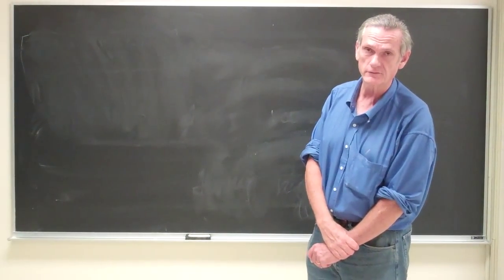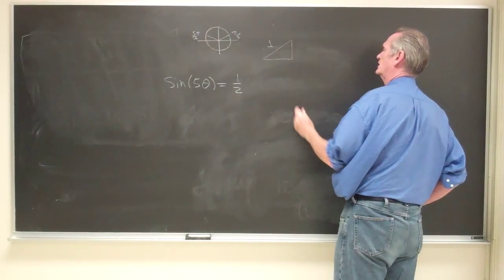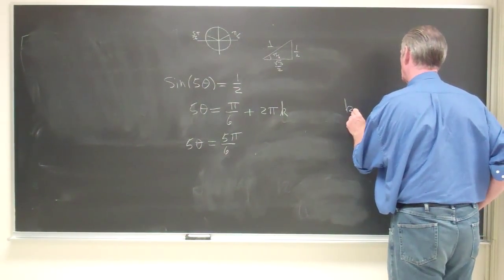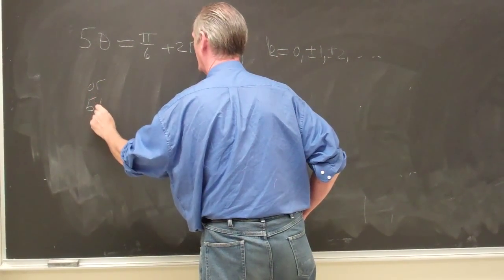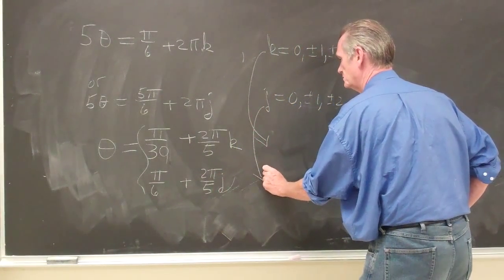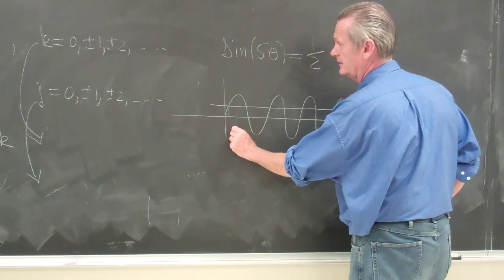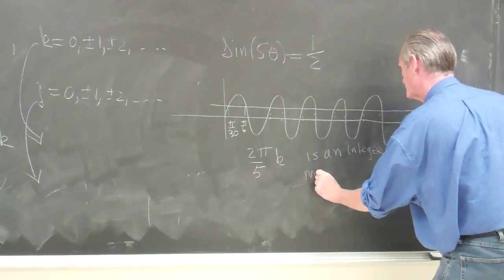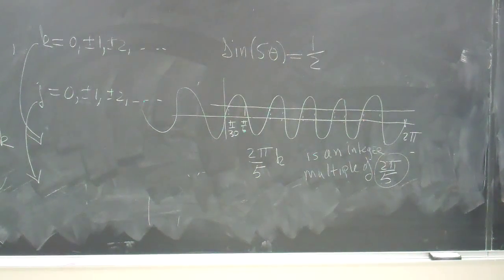Solving sin(5theta)=0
Professor Zap solves for ALL values theta in the equation
sin(5theta)=0. This has nothing to do with scientology.